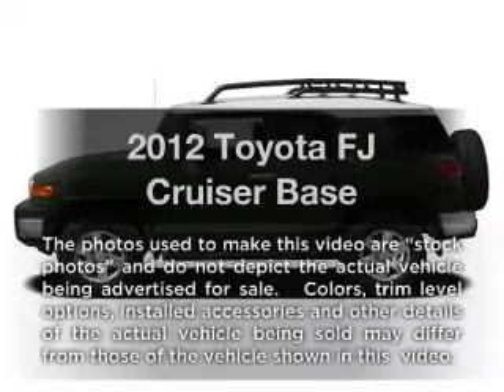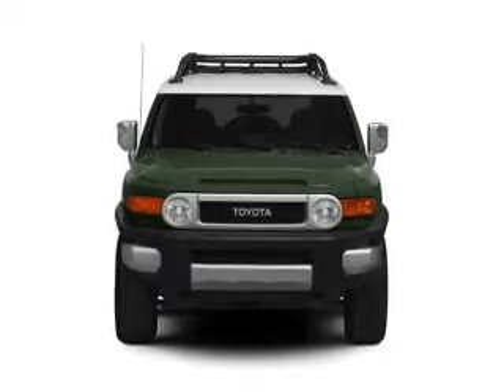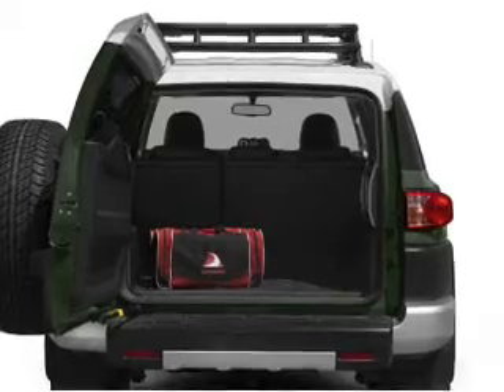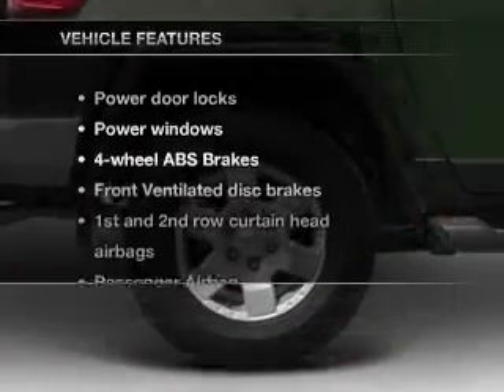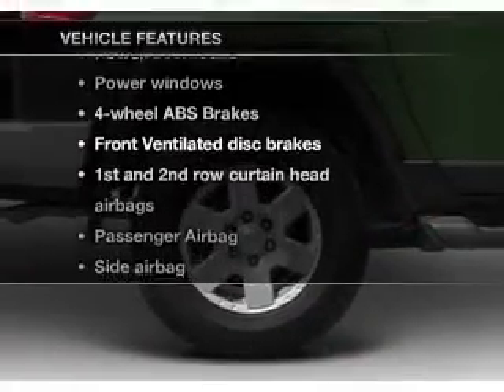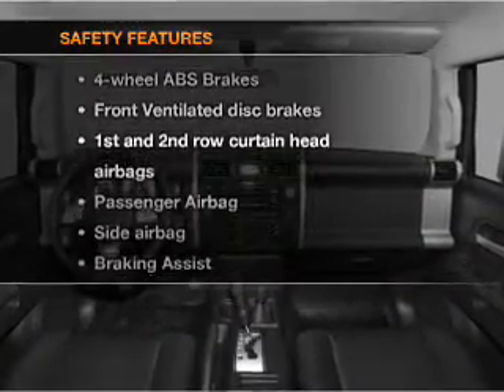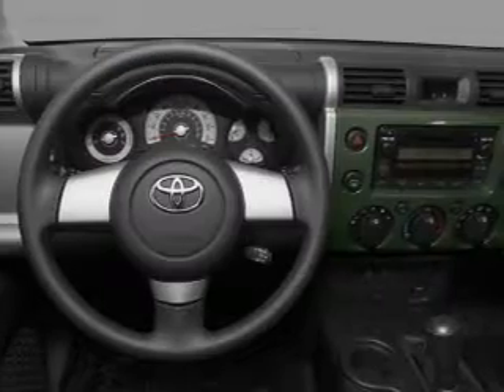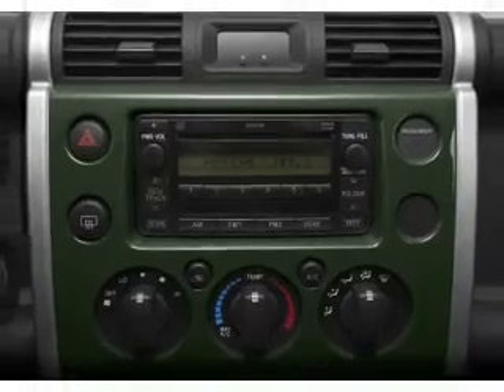2012 Toyota FJ Cruiser - Sanford FL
Year: 2012
Make: Toyota
Model: FJ Cruiser
Trim: Base
Engine: 4.0 liter 6 cylinder 24 valve
Transmission: 6-Speed Manual
Color: Silver
Mileage: 11
Address:
1160 Rinehart Road